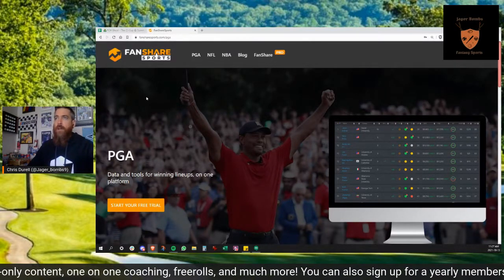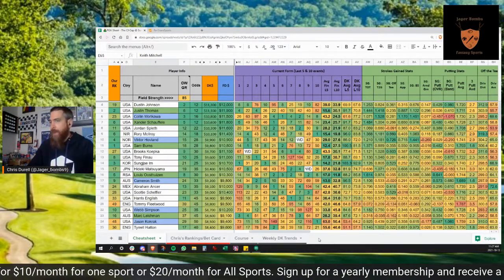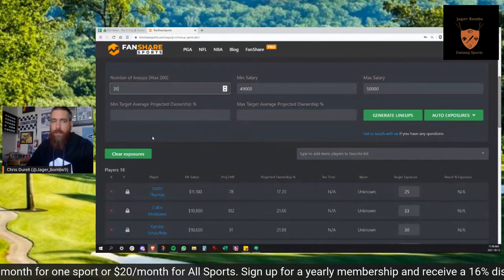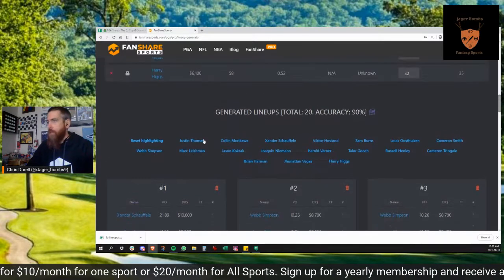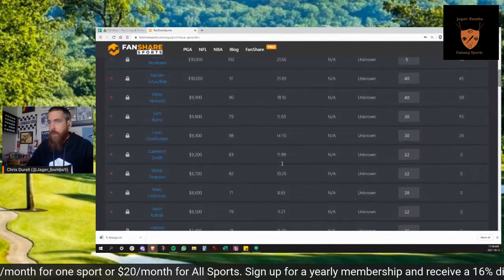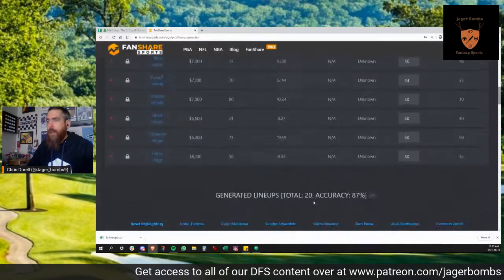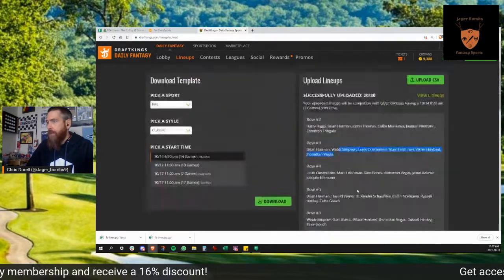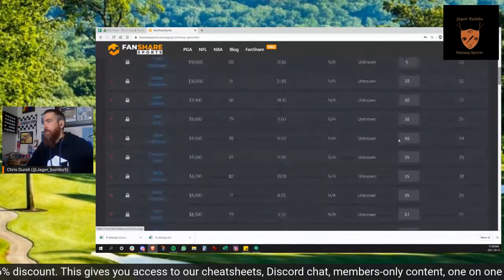FanShare Sports PGA Optimizer Tutorial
Do you play DFS PGA and looking to use an optimizer for multi-entry? In this video, I go through my process using the FanShare Sports tools and lineup optimizer.

- Sheets for 13 sports full of stats, info, player write-ups & more
- Members-only chat
- Members-only content(articles, videos, player pools, etc)